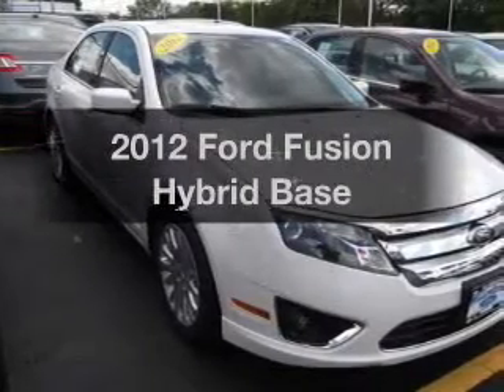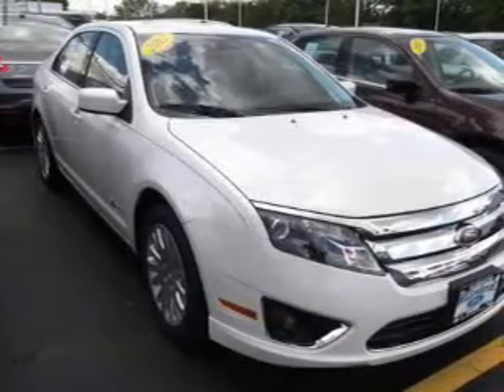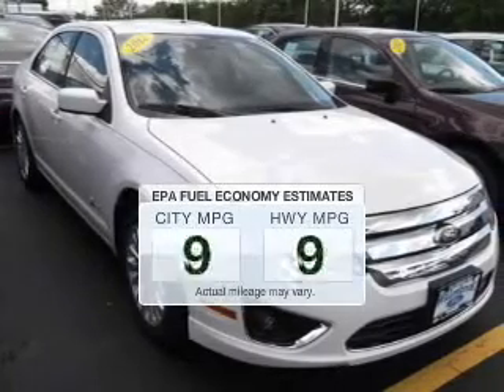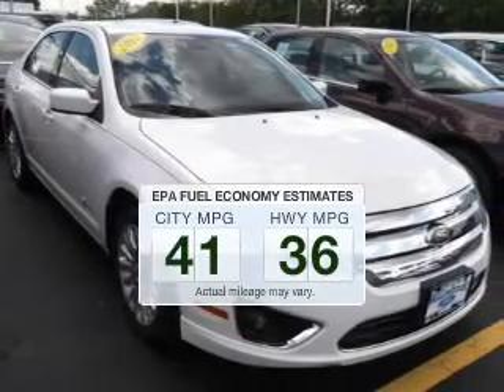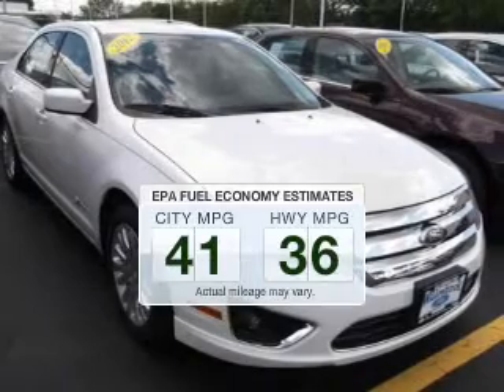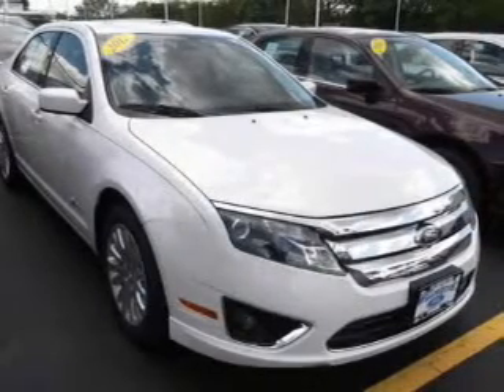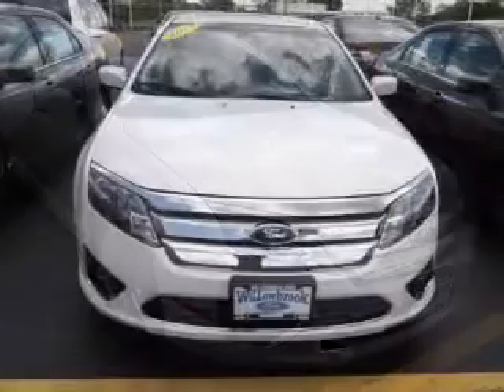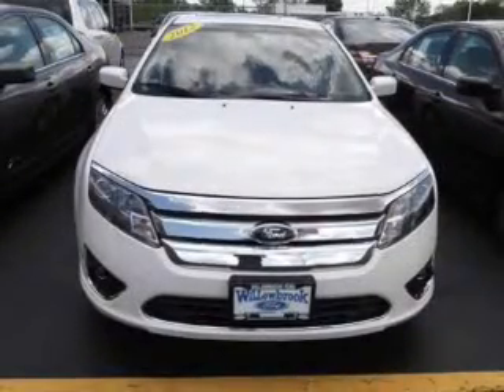2012 Ford Fusion Hybrid - Willowbrook IL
Year: 2012
Make: Ford
Model: Fusion Hybrid
Trim: Base
Engine: 2.5 liter inline 4 cylinder 16 valve
Transmission: Automatic CVT
Color: White Platinum Metallic
Mileage: 4
Address:
7301 S. Kingery Hwy Rte 83